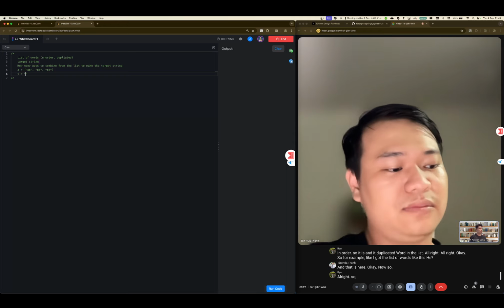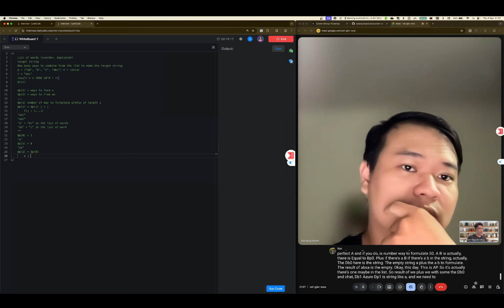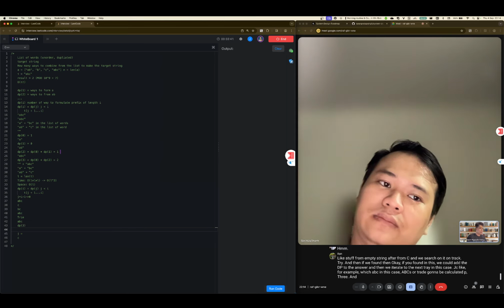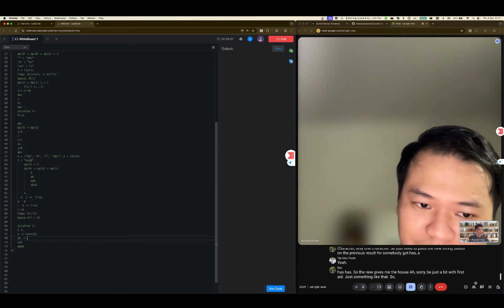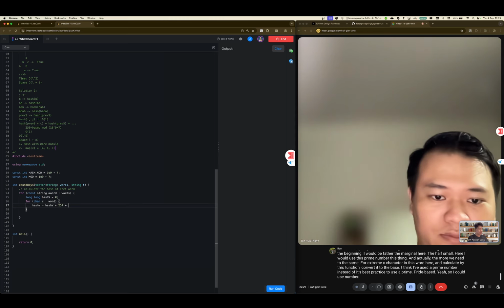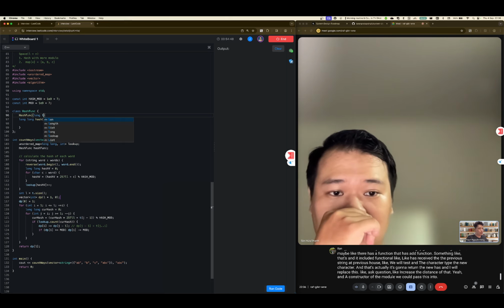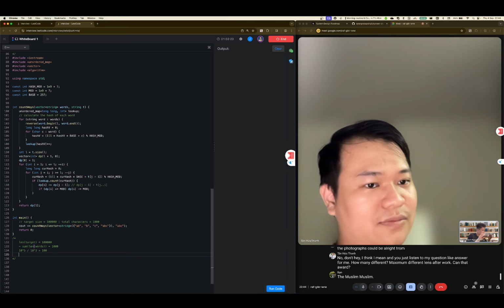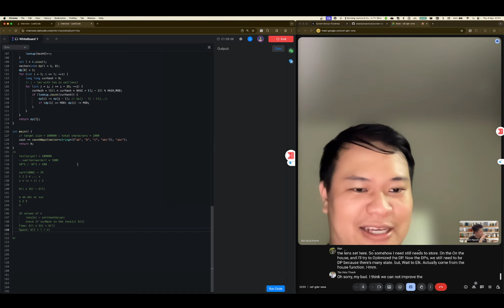Mock Coding Interview - Dynamic Programming & String